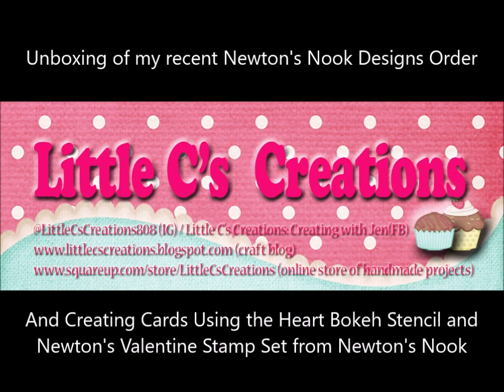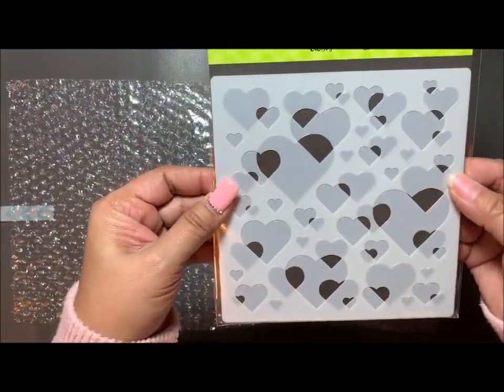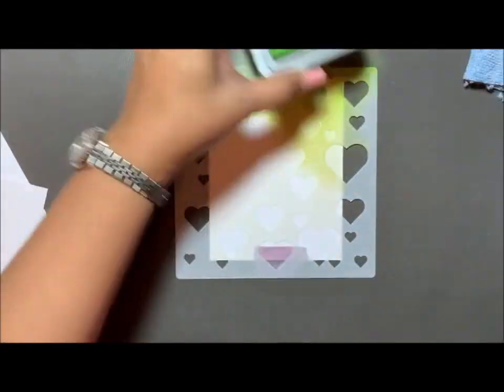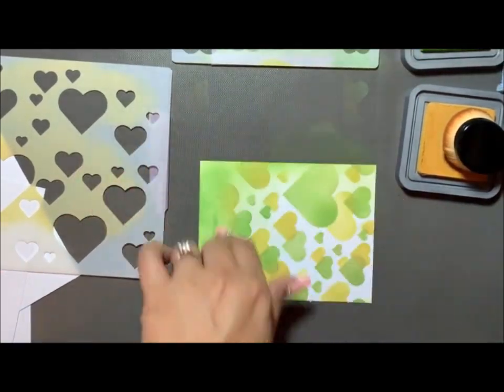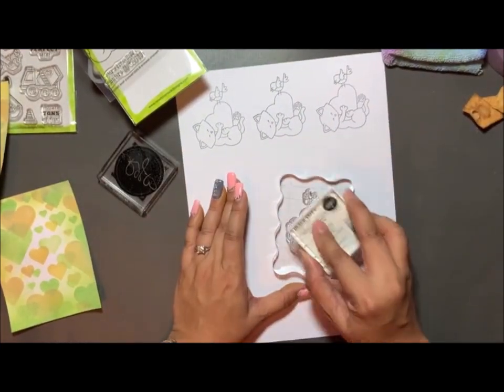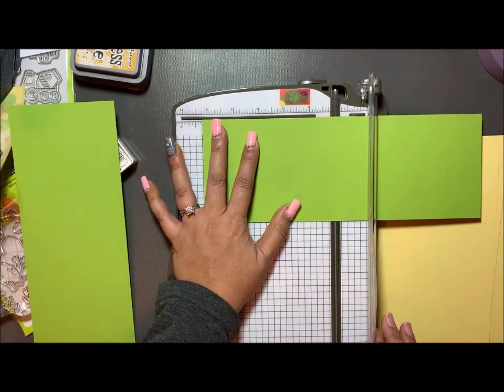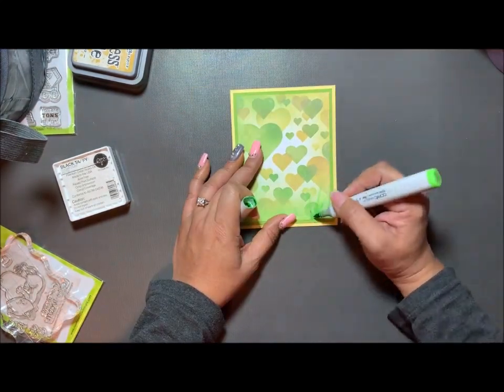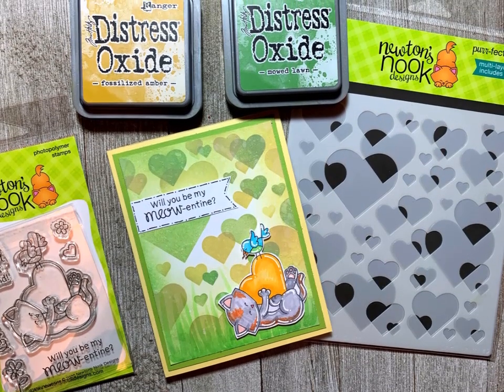Newton's Nook Designs Valentine Card Using Bokeh Hearts Stencils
Aloha!! It's Jen with Little C's Creations. In this video I am sharing my most recent Newton's Nook Designs purchase, and cards I created for Valentine's Day, using the Newton's Valentine stamp set and Bokeh Hearts Stencils. Thanks for stopping by!!!